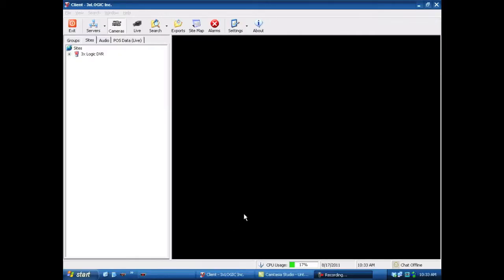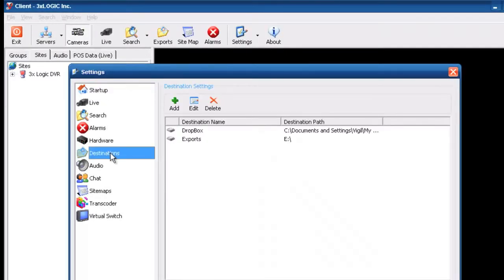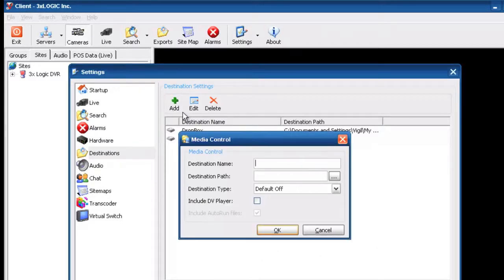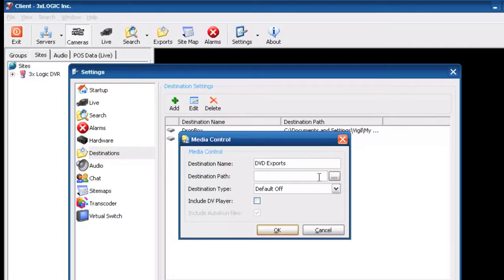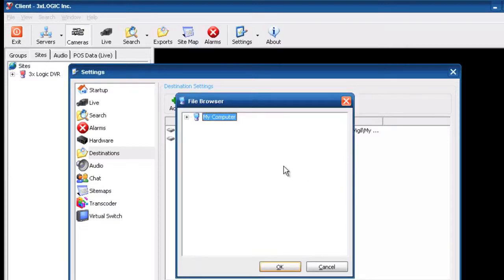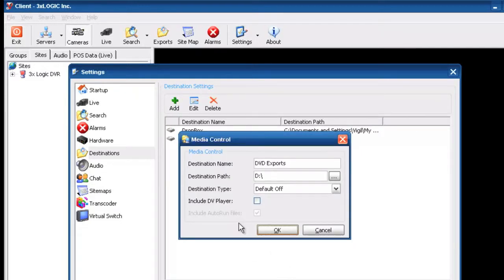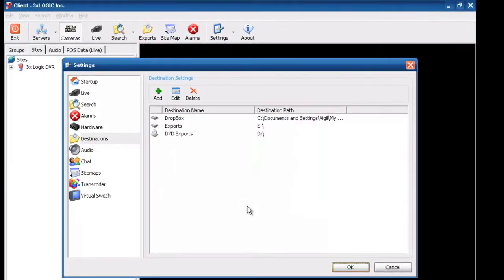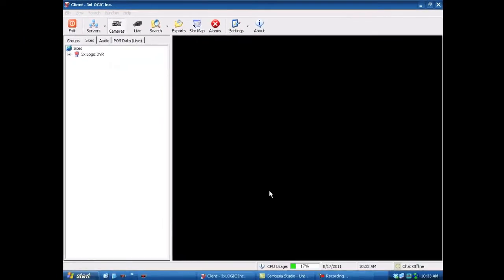Adding Export Destinations in VIGIL Client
3xLOGIC Basic Minute Video Tutorial showing you how easy it is to add destinations within VIGIL Client, 3xLOGIC's intelligent video surveillance software.